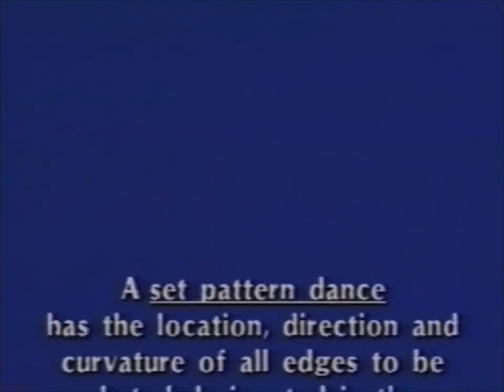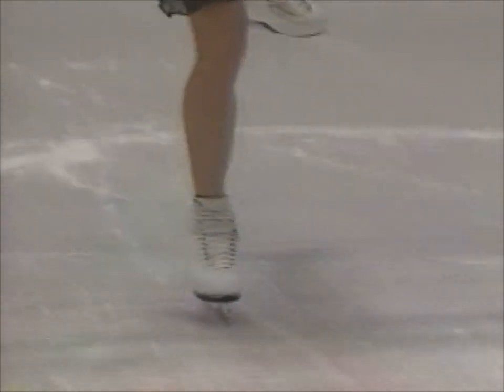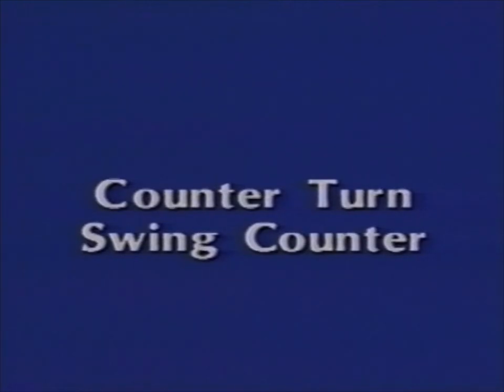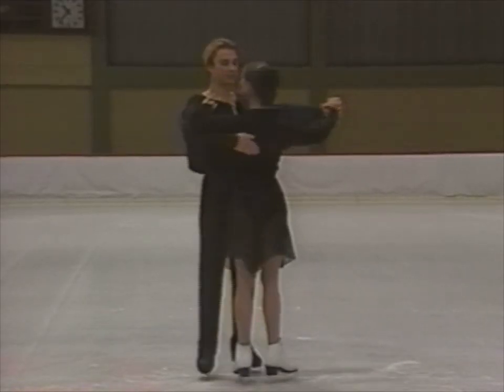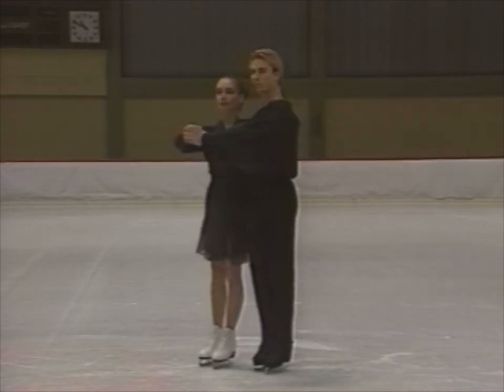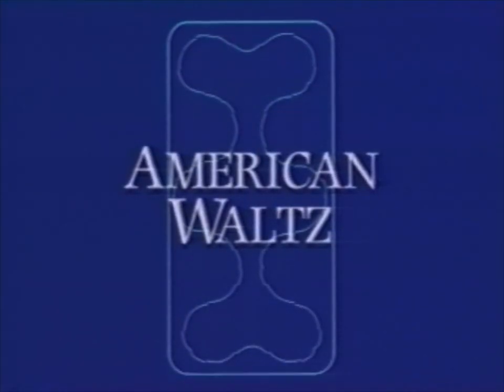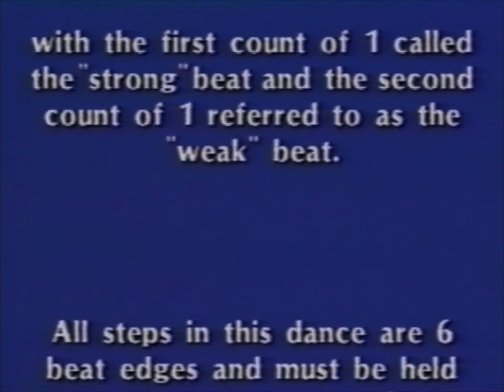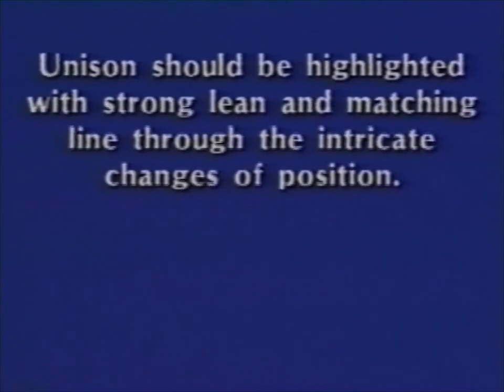ISU 1992 1(ice dance)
02:30 STEPS AND TURNS RULE 504
12:09 DANCE POSITIONS RULE 505
15:44 WARM-UP EXERCISES
19:53 COMPULSORY DANCES RULE 507
19:59 FOURTEENSTEP
22:01 FOXTROT
24:30 ROCKER FOXTROT
26:45 EUROPEAN WALTZ
29:22 AMERICAN WALTZ
33:17 WESTMINSTER WALTZ
36:58 VIENNESE WALTZ
40:05 STARLIGHT WALTZ
43:56 RAVENSBURGER WALTZ